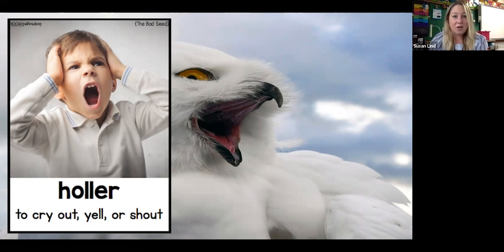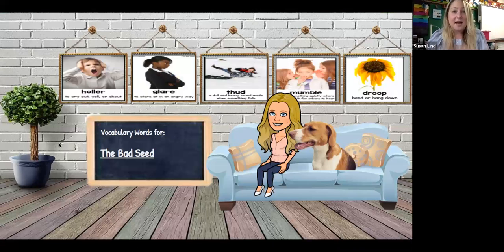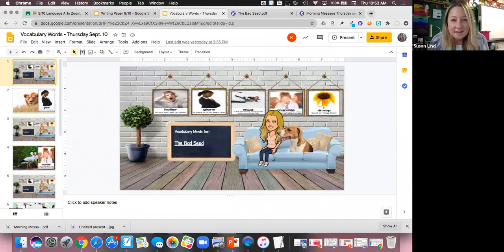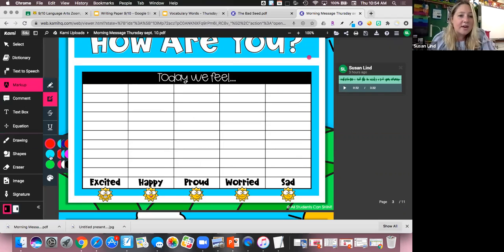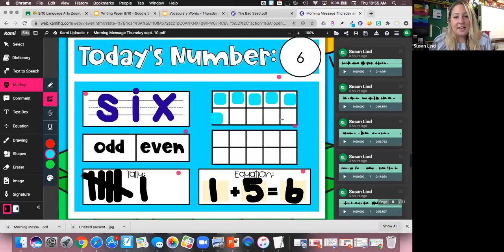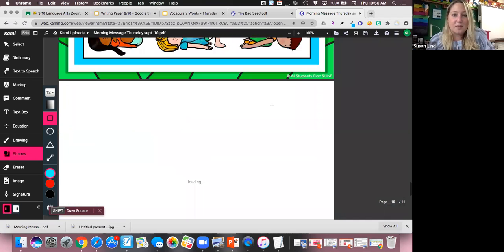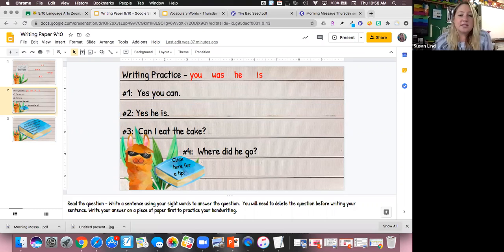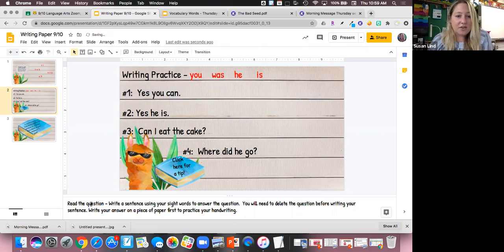9:10:20 la recap